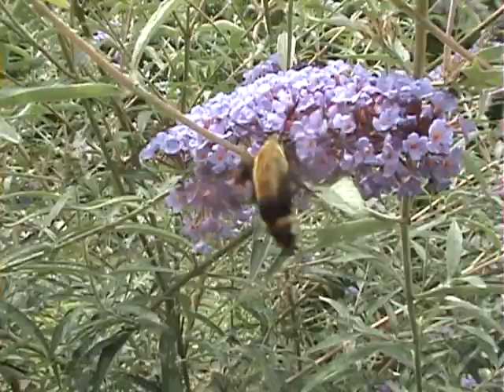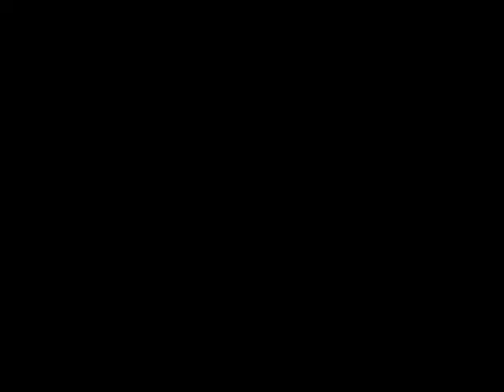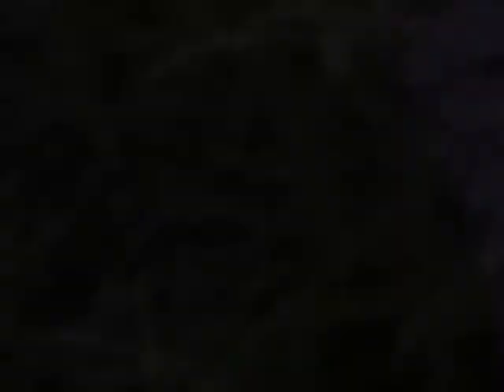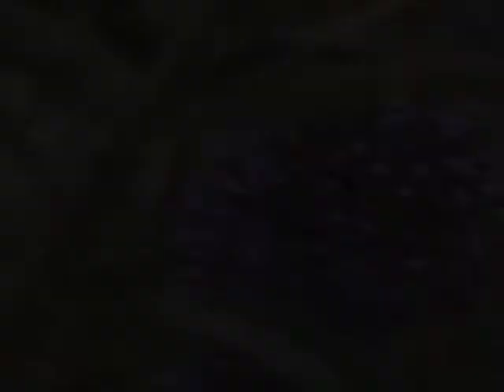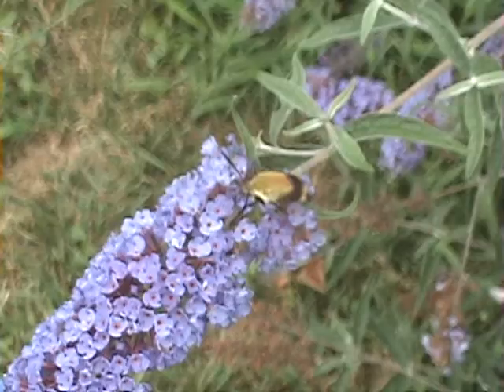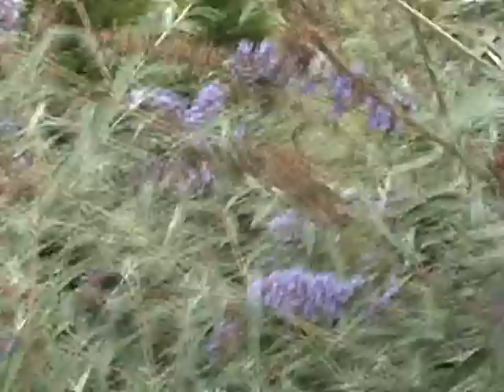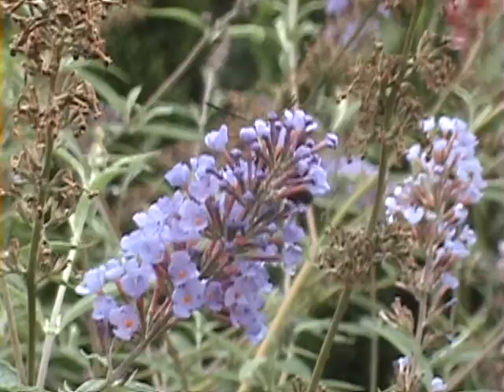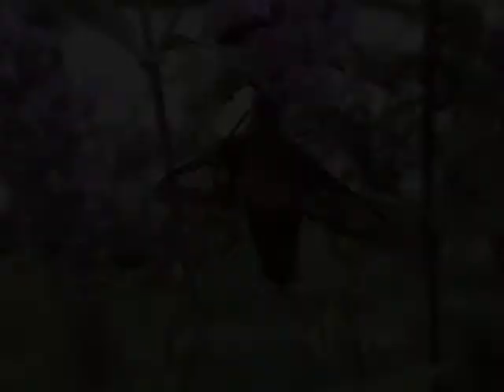hummingbird moth documentary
the amazing hummingbird moth